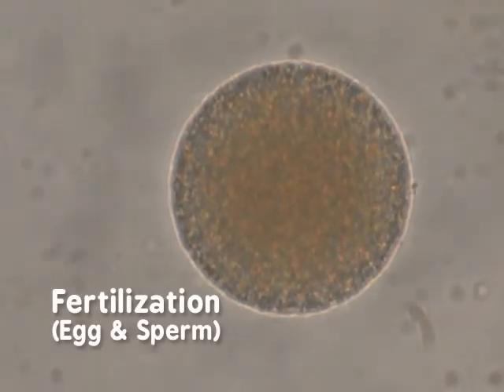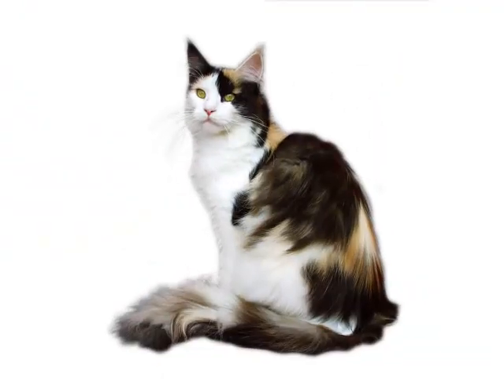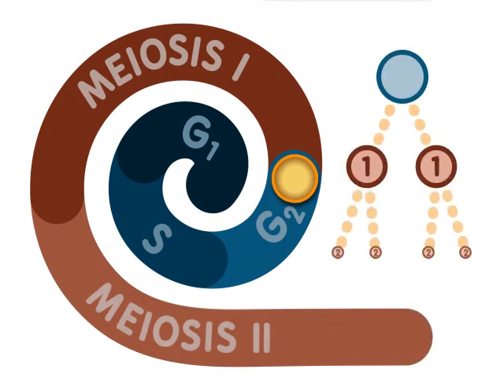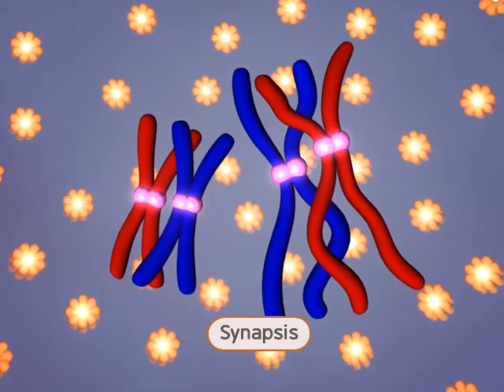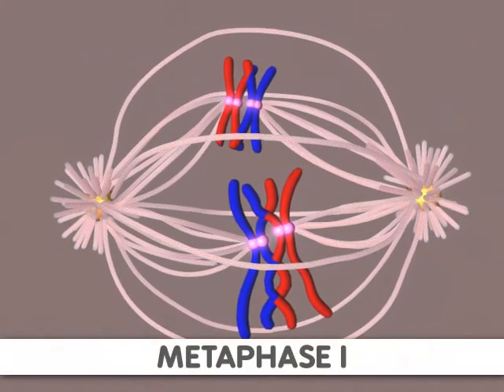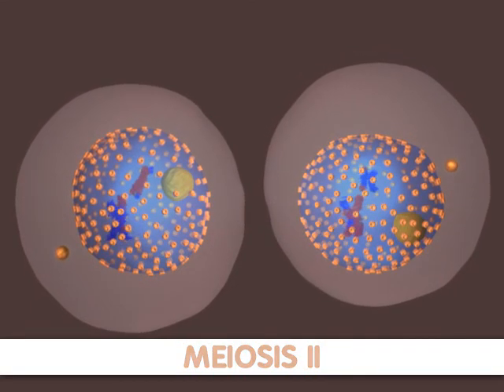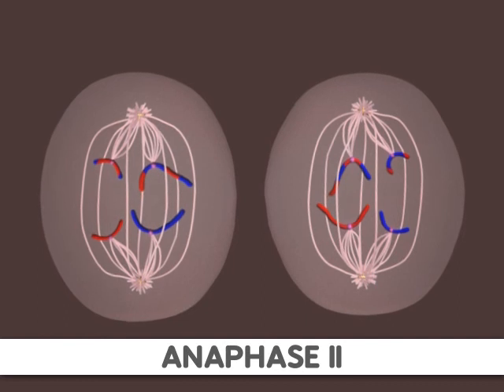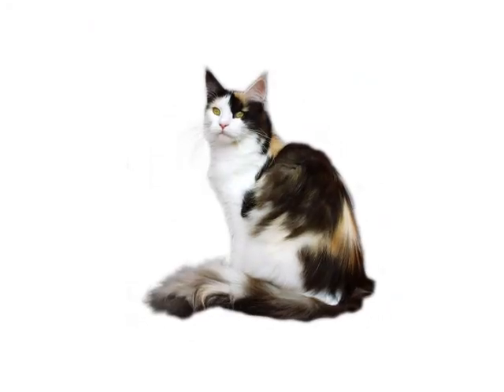Meiosis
La animación y derechos pertenecen a Virtual Cell Animation Collection. Substitulos y sincronización agregado por Biotutorial Dr. Yévenes. Recuerde activar subtitulos en español.